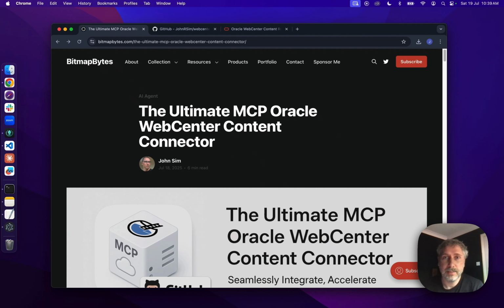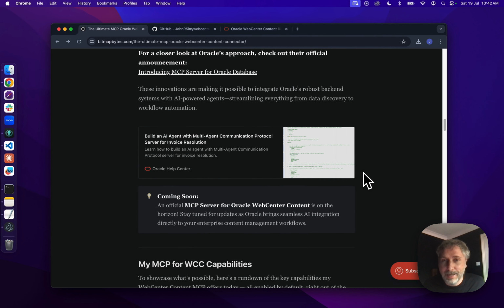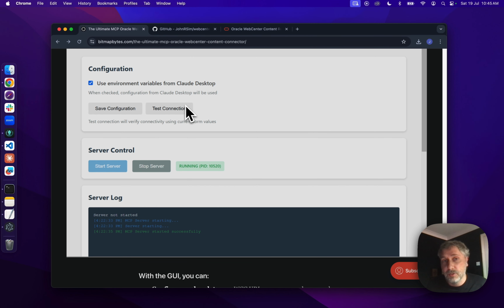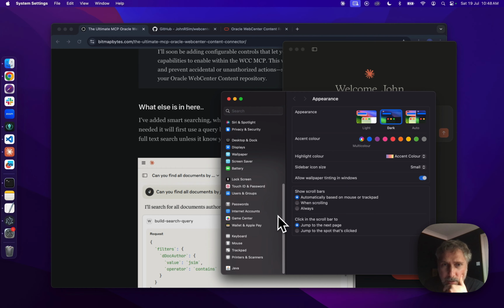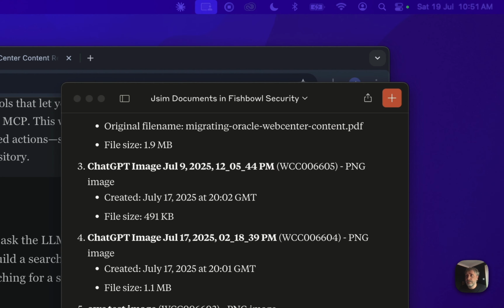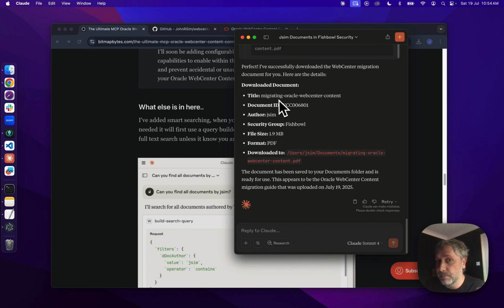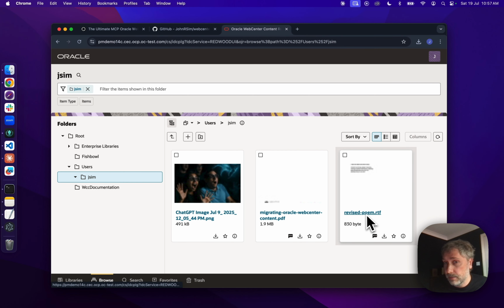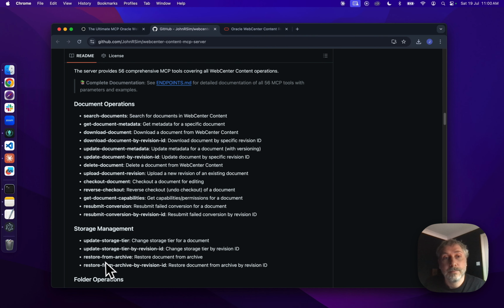Oracle WebCenter Content MCP Connector (Claude Desktop Demo)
My ramblings and demo of a MCP Connector built for Oracle WebCenter Content.. Available to try from github: